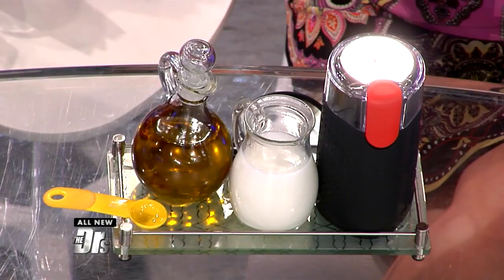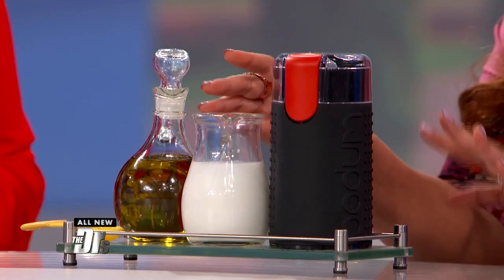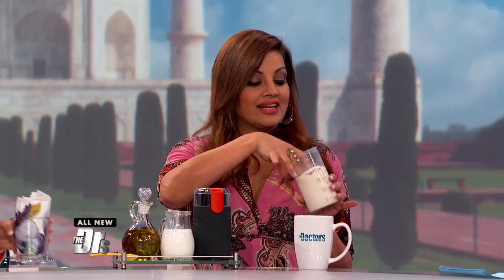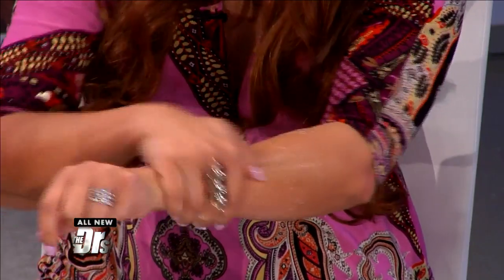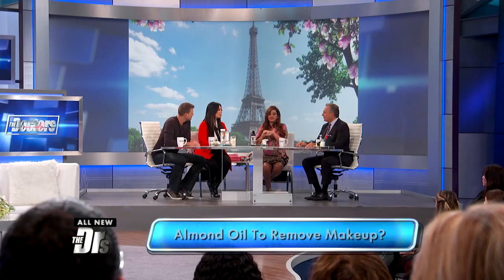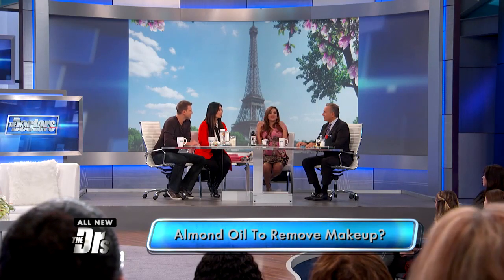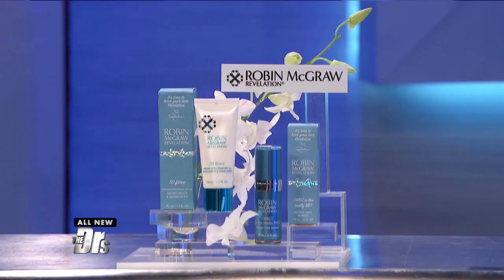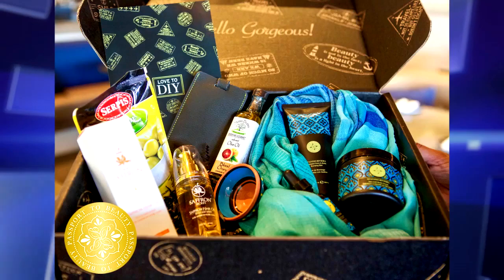Global Beauty Secrets Using Cashew Butter, Almond Oil and More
Beauty expert Shalini Vadhera joins The Doctors to share the best beauty secrets she’s learned while traveling the globe